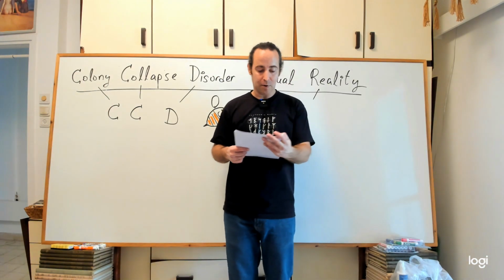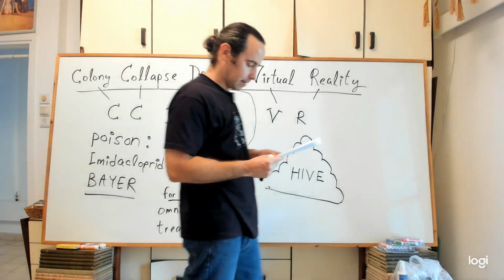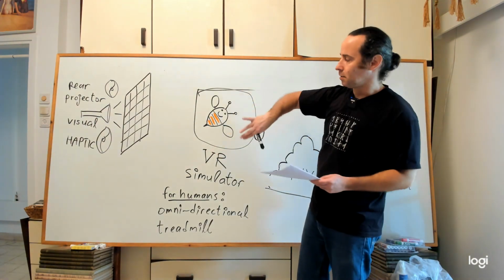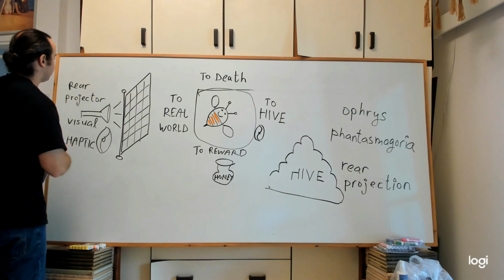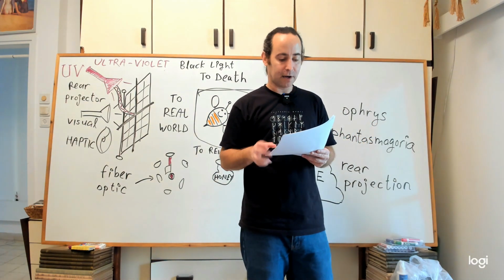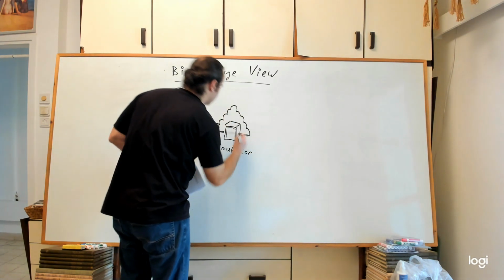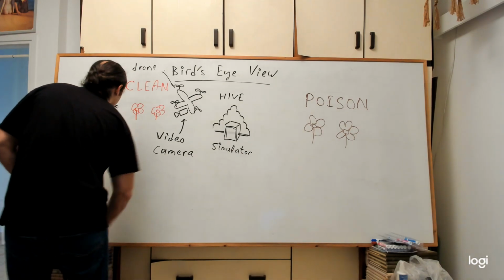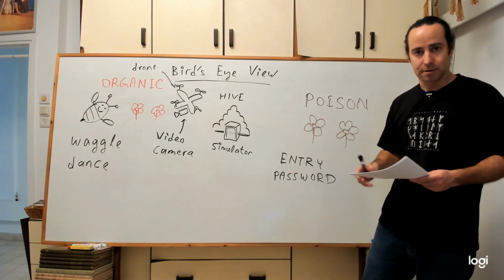GreatestLivingInventor - Colony Collapse Disorder Virtual Reality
training the outgoing bees to reach non pesticide flowers fields and testing the incoming bees to see if they are poisoned using a small sized virtual reality simulator.

Honeybees Enter Virtual Reality So Scientists Can Study Their Brains
so-scientists-can-study-their-brains-65474

Learning and Its Neural Correlates in a Virtual Environment for Honeybees

First generation Pneumatics excavator from 1984

LEGO Pneumatic experiments by The Technic Gear LEGO Reviews